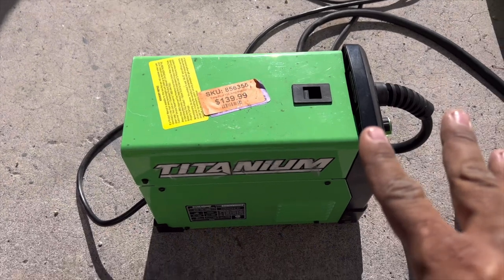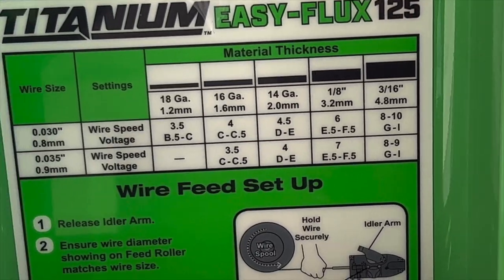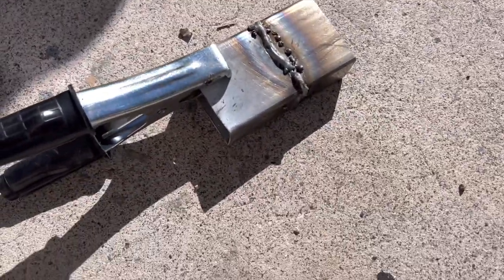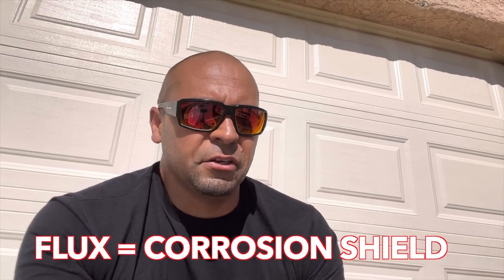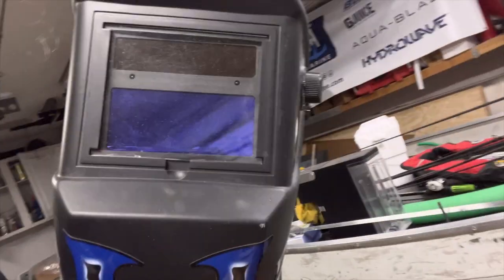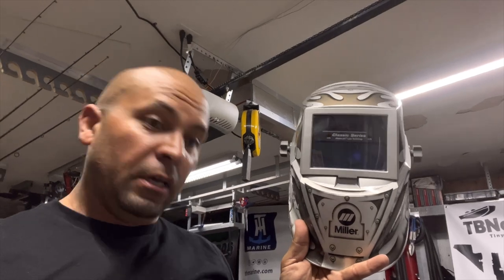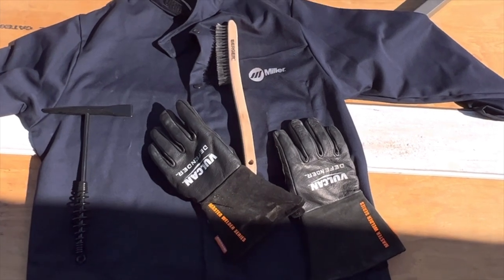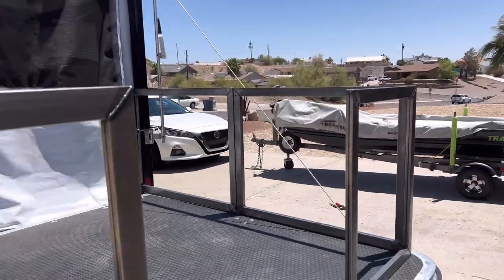Learn welding in one day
Tips on how to start welding, from someone who just started welding. This is my experience. Hope it helps others to try welding out because the core basics of welding are simple (though it does get complex later on).

Tools used:
Titanium Easy flux 125 Welder
Harbor Freight welding helmet
Vulcan mig welding gloves.
Welding shirt (of choice)